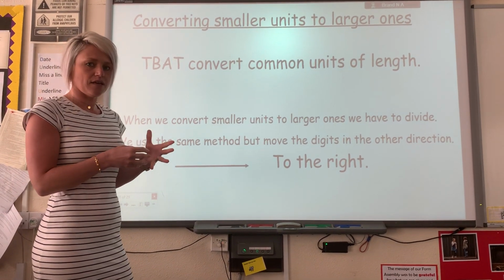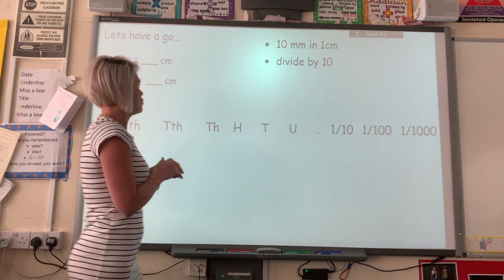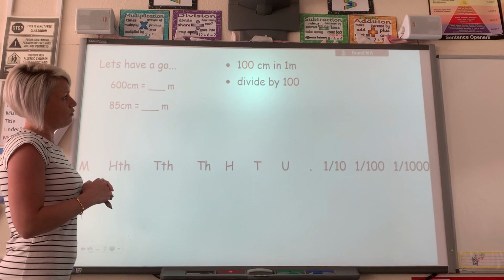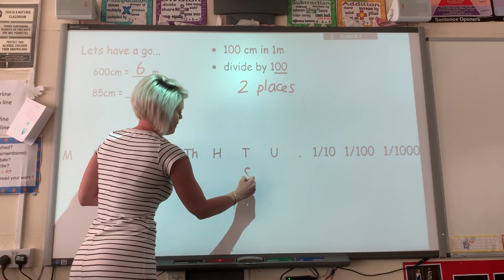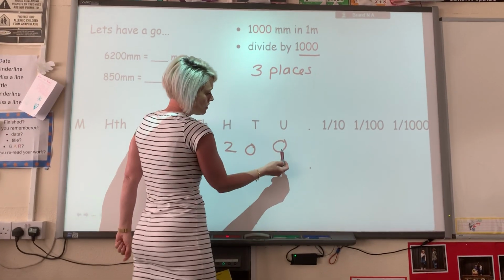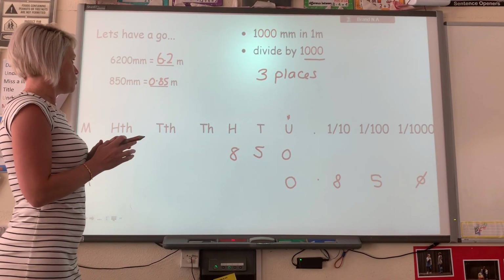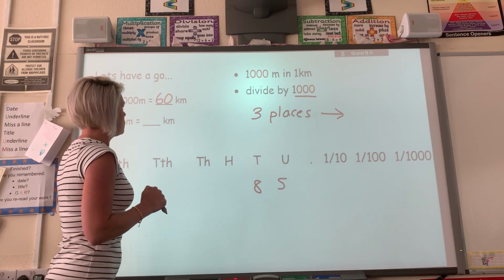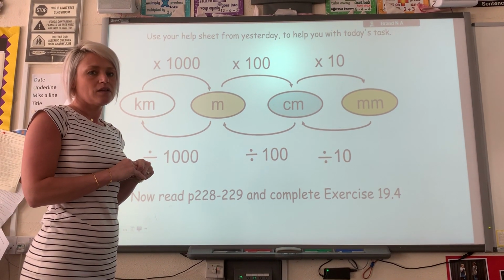Metric measurement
Converting smaller units to larger ones